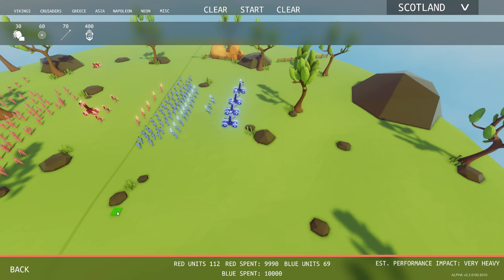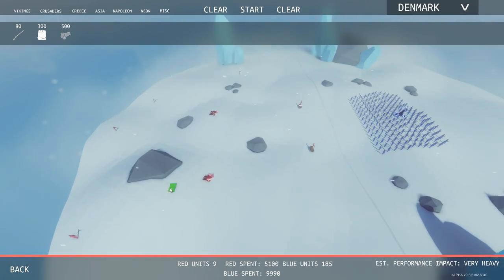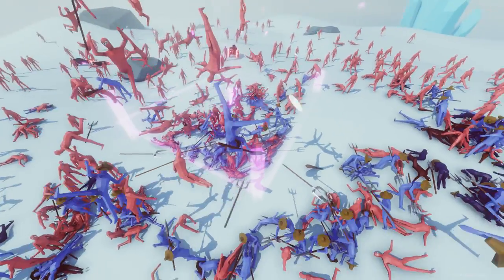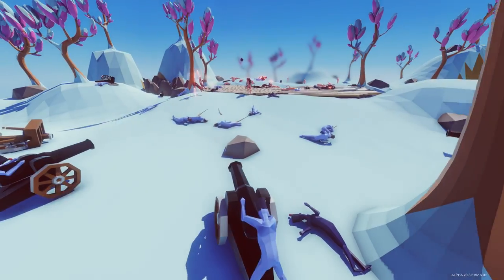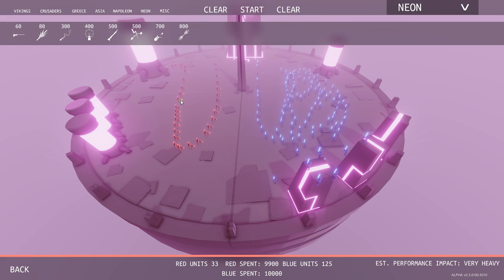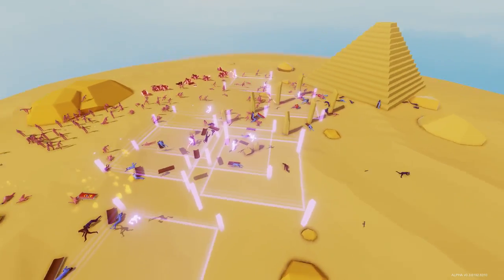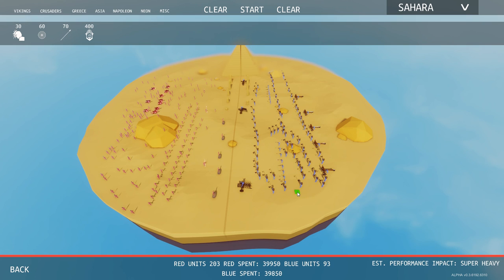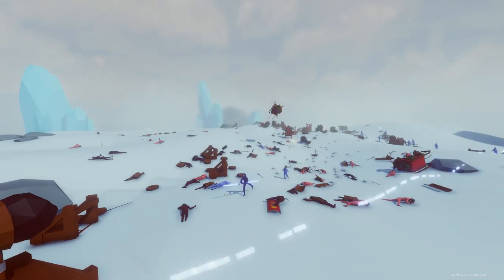TABS - Viewer Vs. Viewer Challenges! - Totally Accurate Battle Simulator Gameplay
Welcome to back to more TABS Gameplay! In this video of Totally Accurate Battle Simulator I play the role of TheLegend27 and defeat all of the viewer suggested battles in the TABS Sandbox!

Totally Accurate Battle Simulator Gameplay Overview:

A physics based medieval battle simulator which lets you pit wacky waving armies against each other. In TABS Sandbox, you take the role of a Battle Commander as you place armies on the battle field. Watch as your minions destroy, or are destroyed by the red enemies!